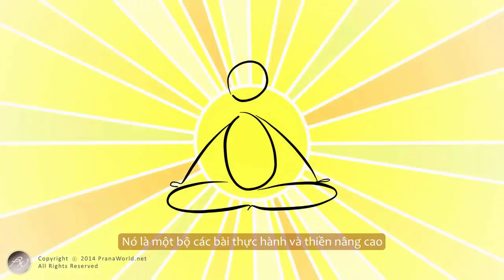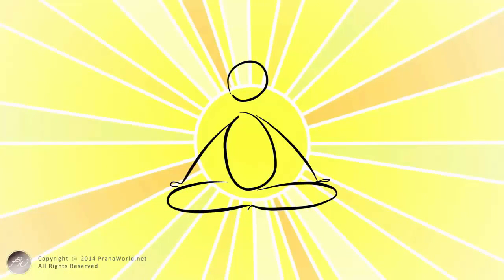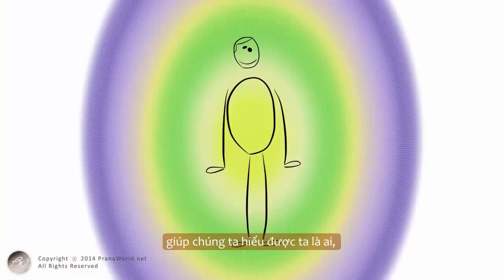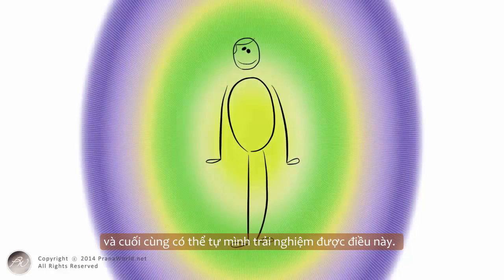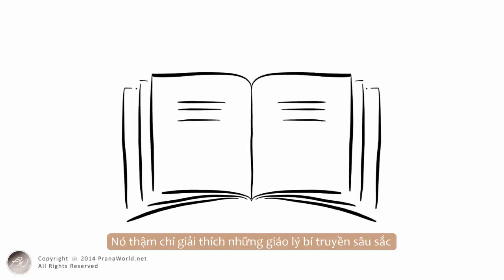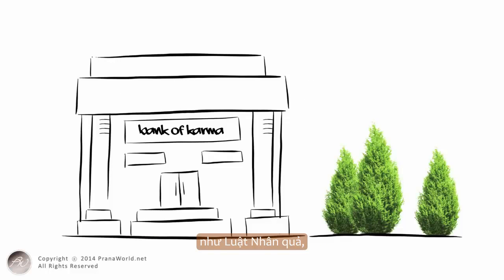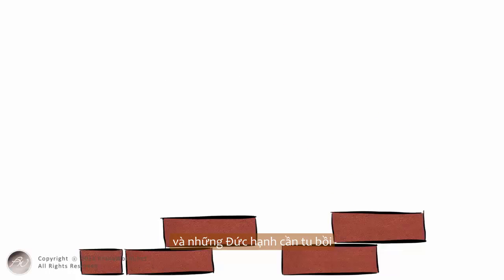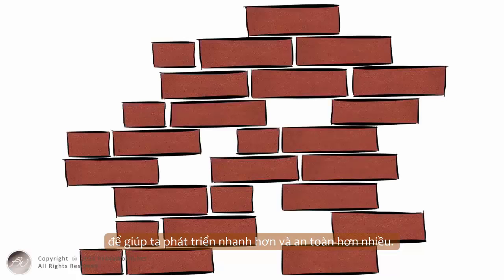HỢP NHẤT CHÂN NGÃ